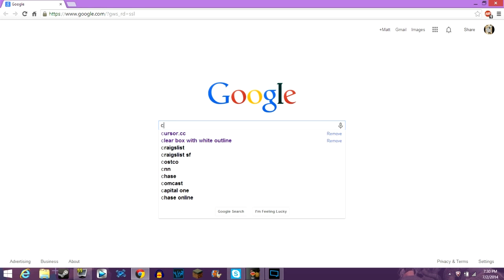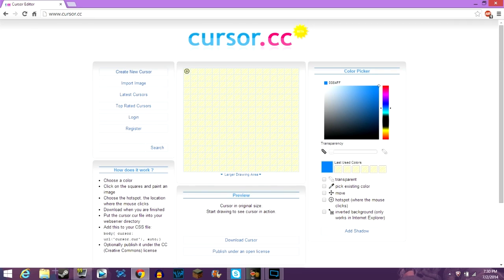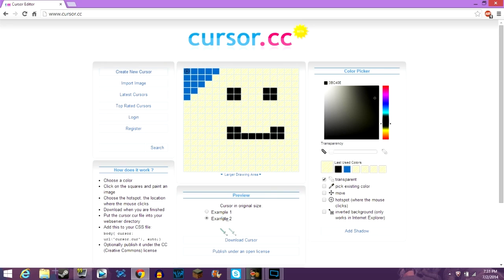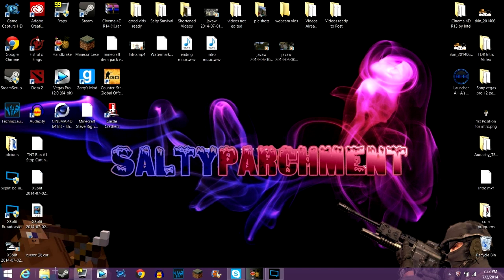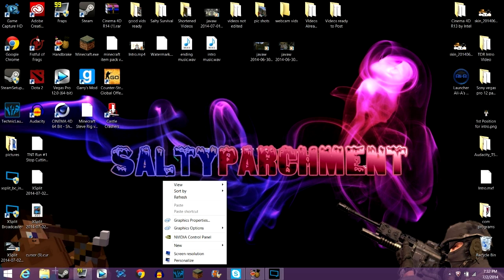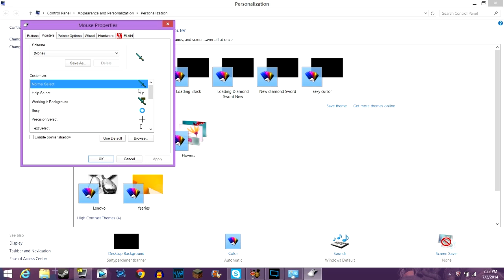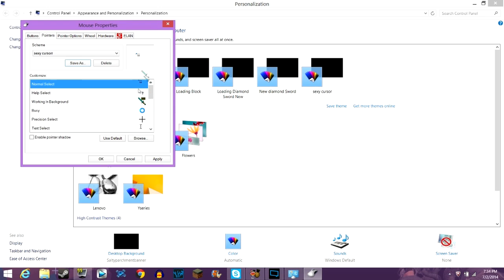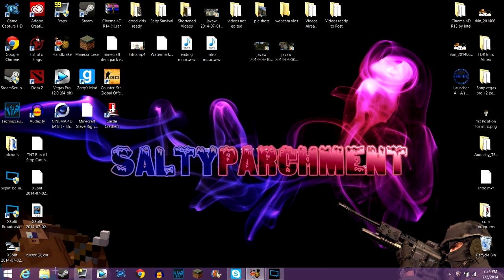How to Change your Mouse Cursor Windows 7/8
In this super easy tutorial i will will showing you how to change your mouse cursor to whatever you want!